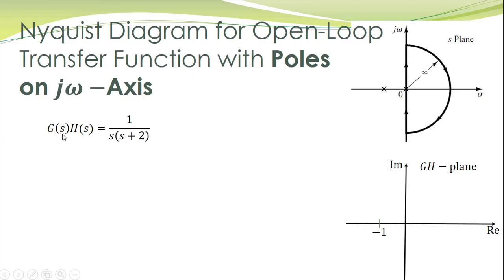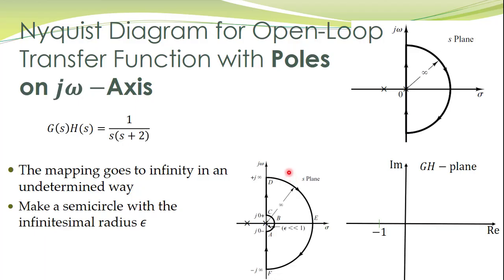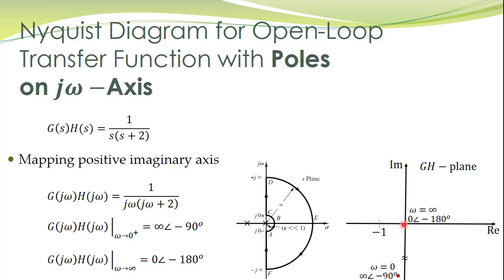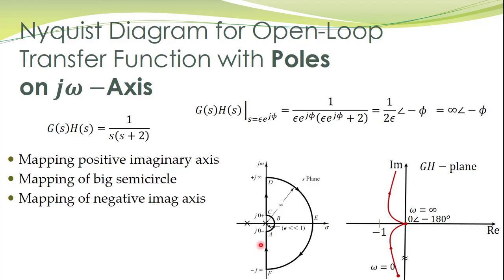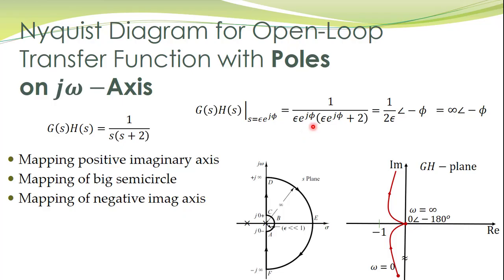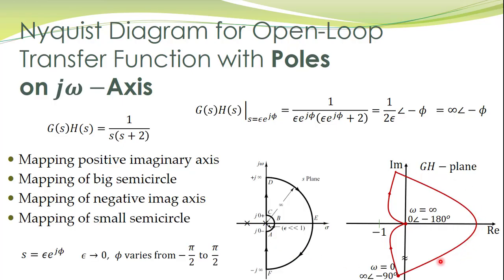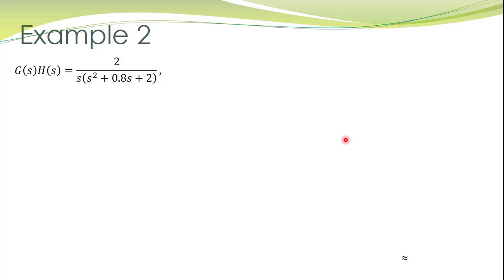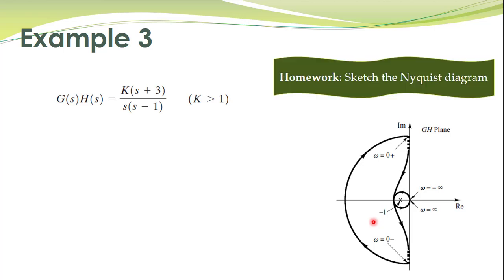LCS 44 - Nyquist plots for systems with open poles on imaginary axis and Nyquist stability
This lecture explains the application of Nyquist stability criterion for closed loop stability of systems with open loop poles on the imaginary axis.

The procedure is simple, the Nyquist path is slightly modified to make a detour around the pole on the imaginary axis.